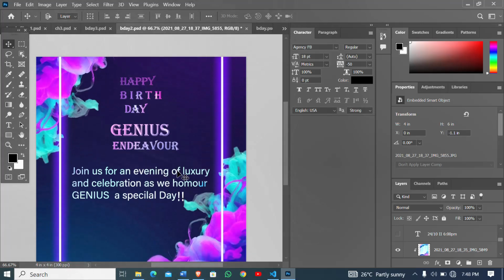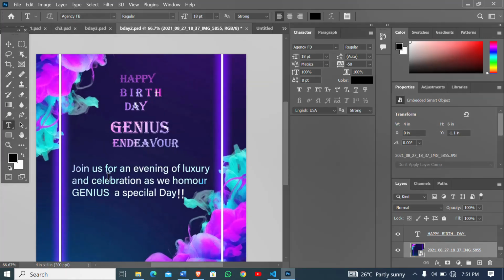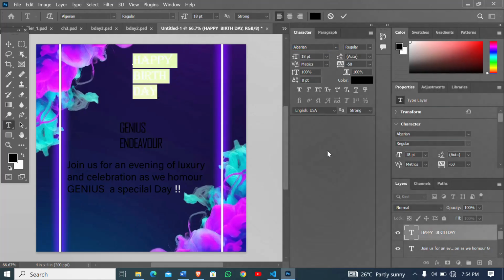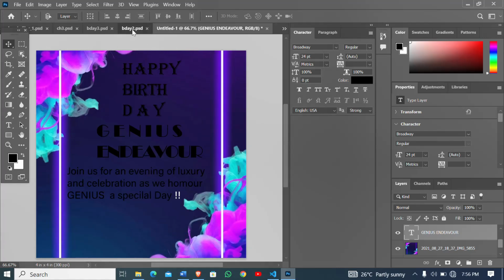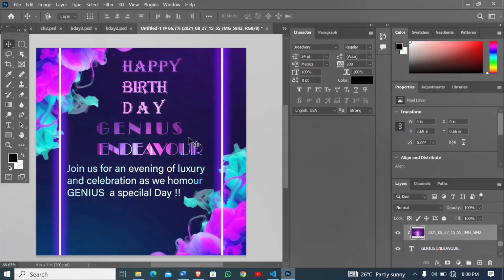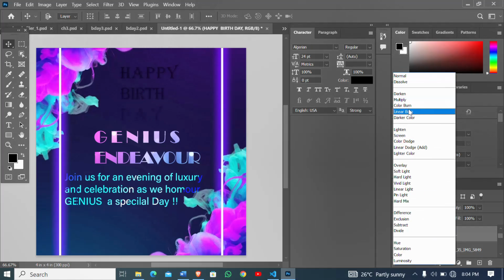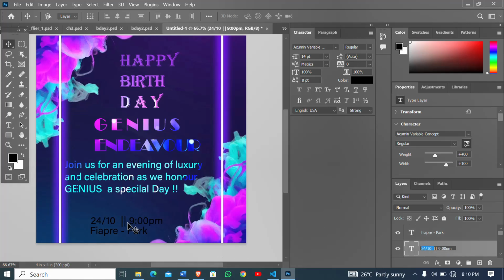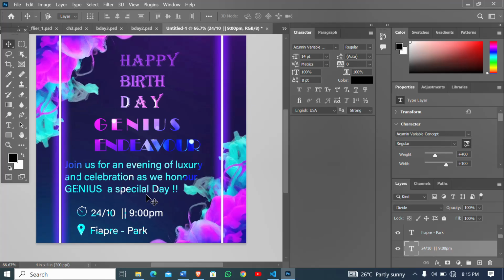How to design a simple birthday flier as a beginner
How to design a simple birthday flier as a beginner using Photoshop